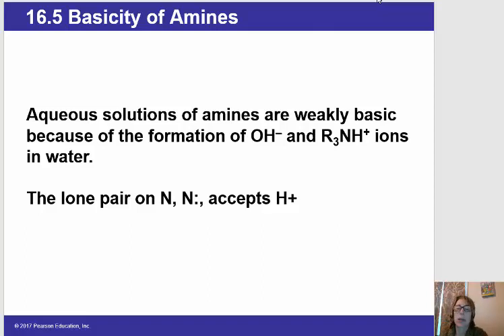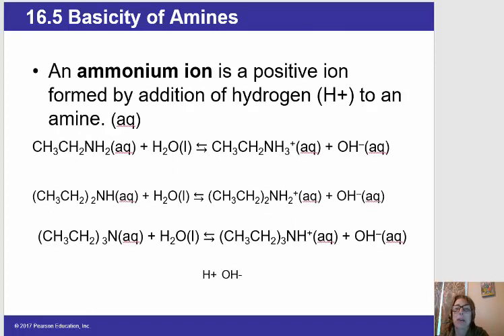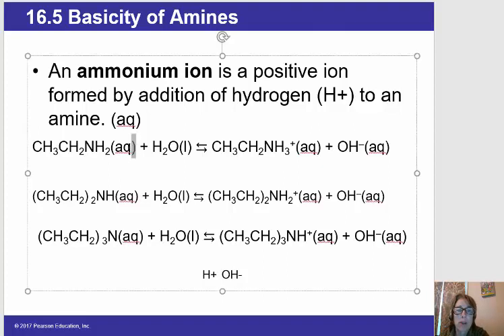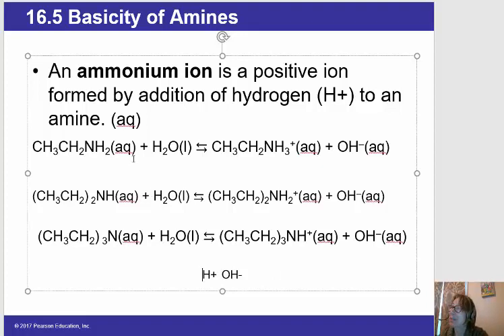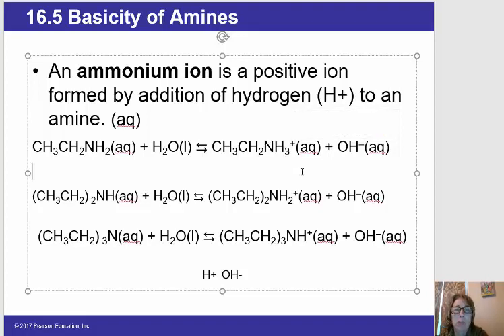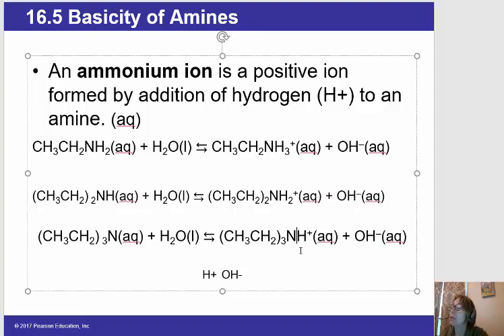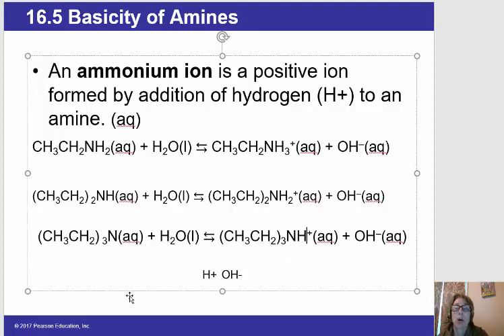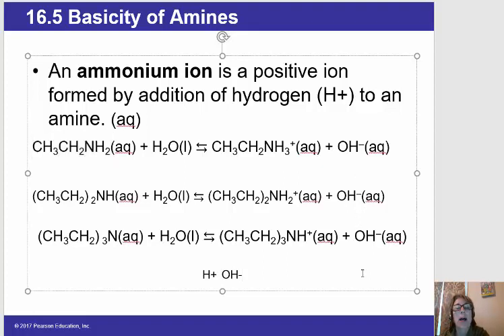Chapter 16 CHM 152 006 Basicity of Amines in Water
Description of the basicity of amines in water.